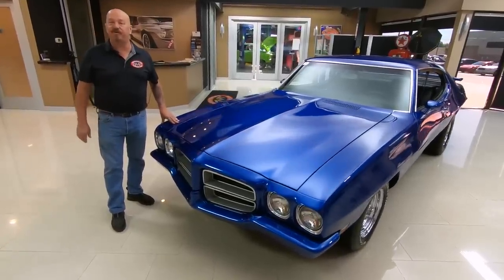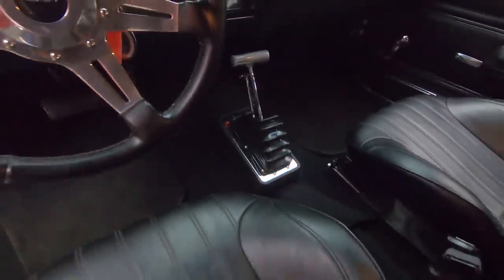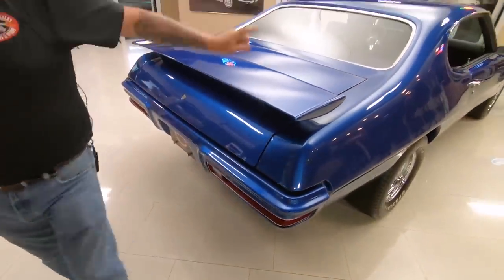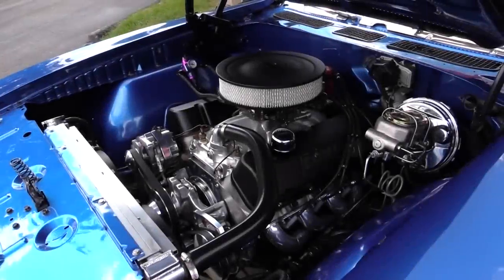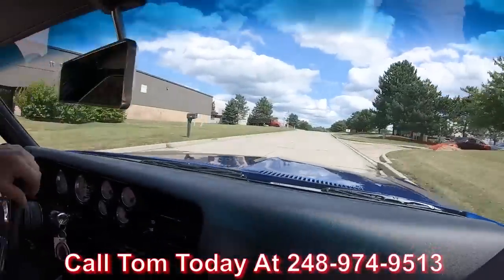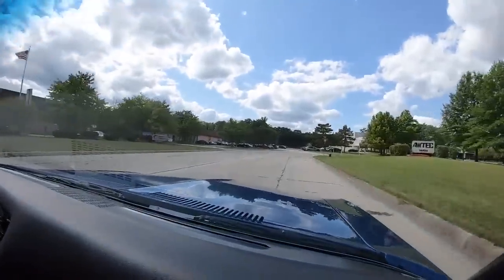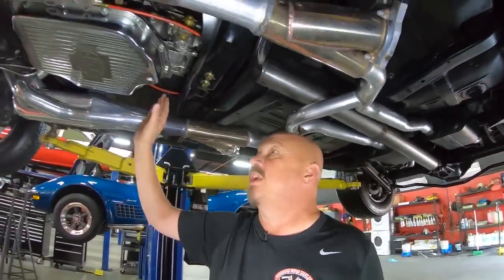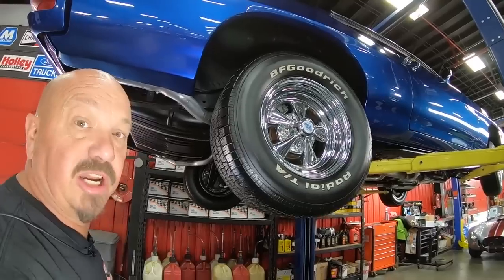1972 Pontiac Lemans For Sale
1972 Pontiac Lemans

VIN: 2D37M2P167096

Check out this awesome 1972 Pontiac Lemans! This customized Pontiac is sporting a Metallic Blue Paint finish, Black Interior, Body Color Bumpers, and Chrome Cragar Wheels that's sure to turn heads wherever you go! This 72' Lemans has undergone a complete Frame Off Restoration and during the process, this Pontiac has received many upgrades and custom components. Under the hood sits a Built GM 489ci Stroker V8  Engine mated  to a TCI street fighter TH400 automatic transmission with a 3000 stall converter. This ’72 LeMans has over 650HP with documents to prove it, though you may not need any proof after looking under the hood. Performance and Custom Modifications under the hood include an Edelbrock Performer RPM Top End including Cylinder Heads, Full Roller Valvetrain, Pro Systems Modified Holley 4 Barrel Carburetor, Jet Coated Headers, MSD Pro Billet Distributor, MSD Wires, March Billet Pulley Setup, Comp Valve Covers, Moroso Oil Pan, Polished Aluminum Alternator, Polished Aluminum Water Pump, along with a Chrome Power Steering Reservoir!  Power is sent to the BFGoodrich Radial T/A Tires through a GM 12 Bolt Rear End with Posi. This Lemans is an absolute blast to drive and there's plenty of power on tap as well! Drive this Pontiac around town or to your local car show with ease thanks to the equipped Power Steering and Power Disc Brakes on all 4 corners.

The interior of this 72' Lemans is in great condition and has been customized as well. Take a look inside to see this Pontiac equipped with comfortable Custom Bucket Seats up front, Bench Seating in the rear, Black Vinyl Upholstery throughout, Black Carpeting, Seat Belts all around with Shoulder Belts up front, Custom Grant Aluminum Steering Wheel, Custom Dashboard, Custom AutoMeter Gauges, Custom B&M Floor Shifter, along with Floor Mats as well. The underside of this Lemans is in good condition as well! Underneath you'll find a highly detailed Frame, Floors, Rear End, Driveshaft, Front and Rear Sway Bars, Fuel Tank, Electric Fuel Pump, Steering and Suspension Components, along with a New Dual Exhaust with Flowmaster Mufflers and Electronic Cut Outs as well! This 72' rumbles beautifully with the built V8 up front!

Overall, this 1972 Pontiac Lemans is a great car inside and out!

to see over 100 HD photos and our in-depth video for this 1972 Pontiac Lemans and over 200 other classics!

Mechanics:
GM 489ci Stroker V8
- Full Edelbrock RPM Performer Top End Kit
Engine # 361959
- Date Code: A2979 (Jan/29th/1979)
- Edelbrock Performer RPM Top End Kit
- Full Roller Engine
Serial # TO221TRT

Edelbrock RPM Performer Cylinder Heads
Holley 4 Barrel Carburetor
- List #: 6R7880B
- Pro Systems Modified
- Mechanical Secondaries
- Choke Less Main Body

3 Speed Automatic TH400 Transmission
TCI Street Fighter Trans
- Approximately 3000 RPM Stall

12 Bolt Rear End
3.73 Gears
Posi
Detroit True Trac

Dual Exhaust
FlowMaster Mufflers
Electronic Cut Outs

Interior:
- Custom Seat
- Dash is Custom
- Steering Wheel is Custom
- Shifter is Custom
- Deck Lid Painted Nicely

Underneath:
- Trunk Floor looks Good
- Frame is Solid
- Exhaust is Brand New
- After Market Control Arms